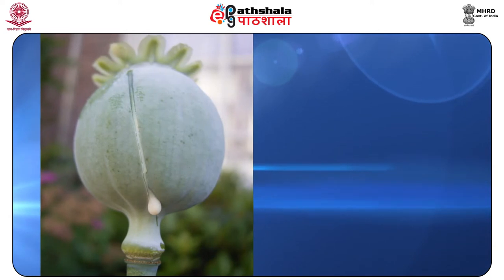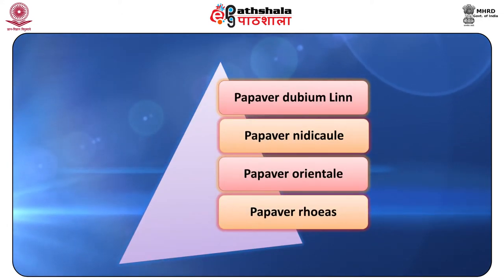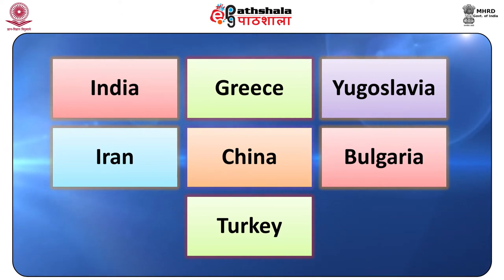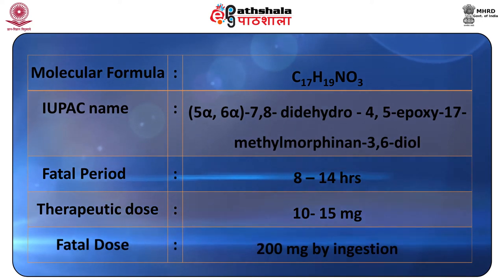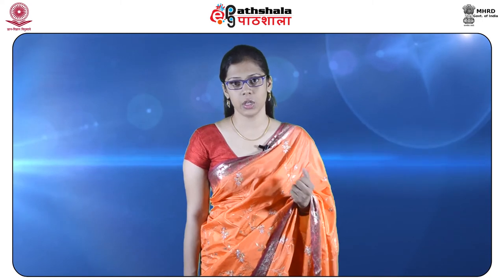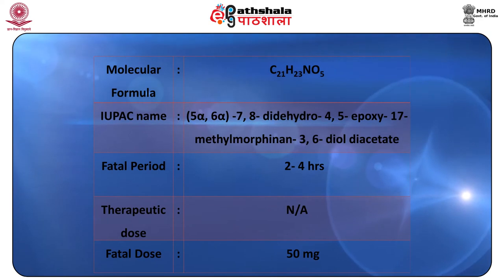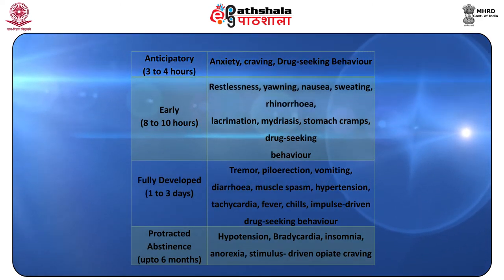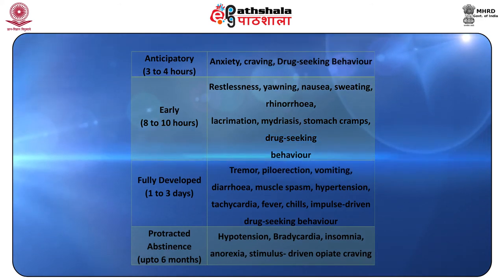FSC P-09 M-05. Opium: General Introduction